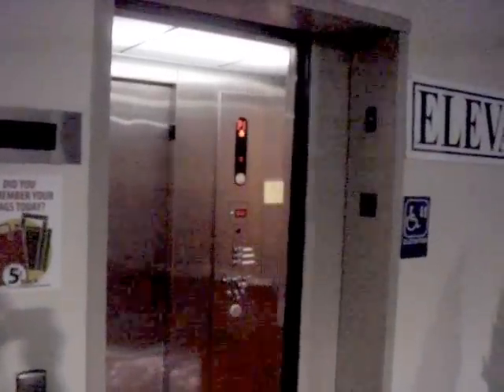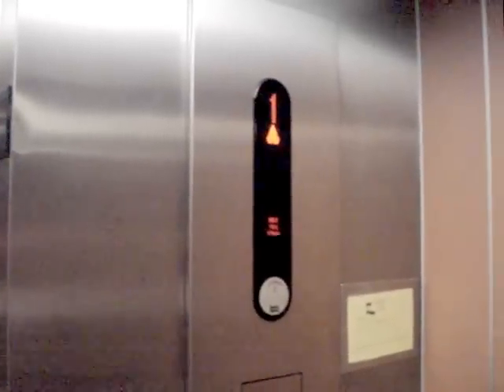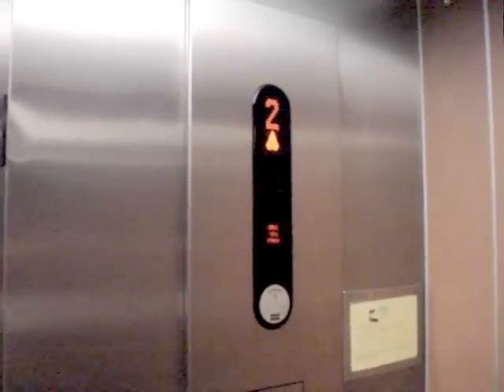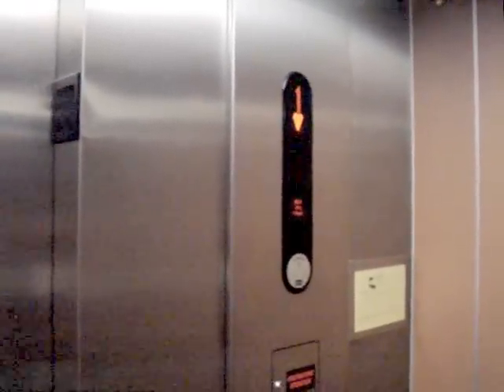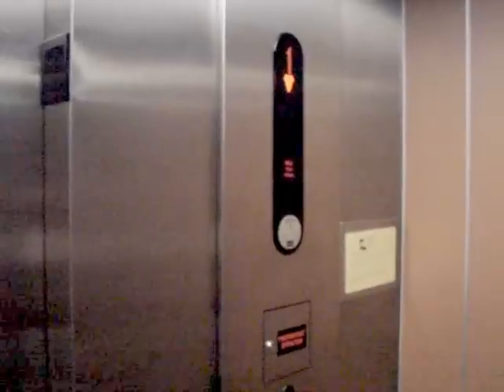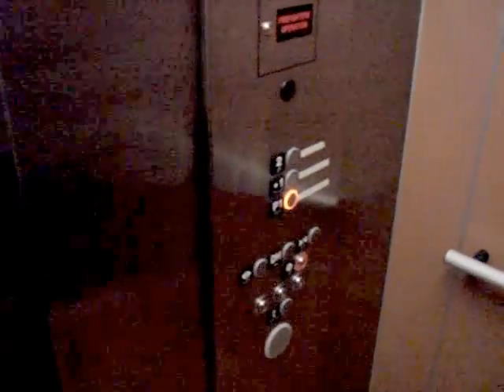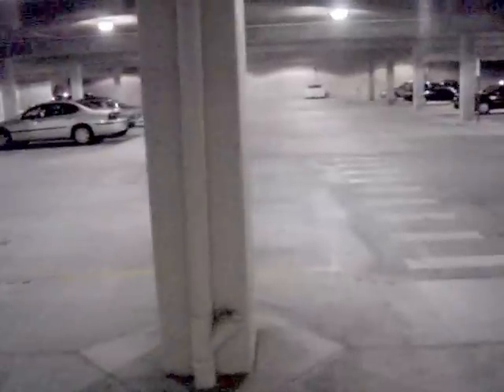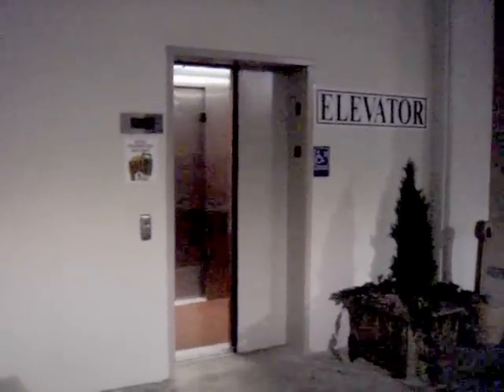KONE Machine Room-Less traction elevator Ukrops Grocery Roanoke VA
this is the elevator at the Ukrops Grocery store in Roanoke VA off Franklin Road.  One weird (and scary) thing is the fact that no alarm bell is present. there is a phone, but what if it did not work?  I was impressed with the speed of the MRL traction device as opposed to hydraulic and not to mention how smooth it was.. Facebook